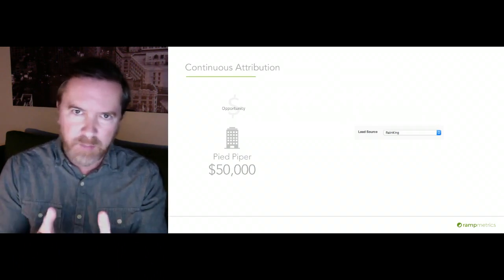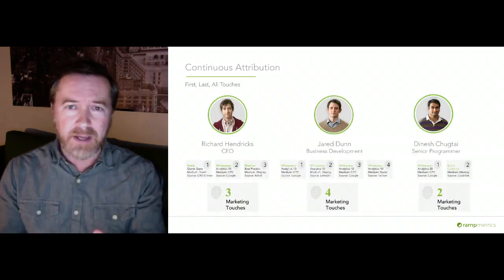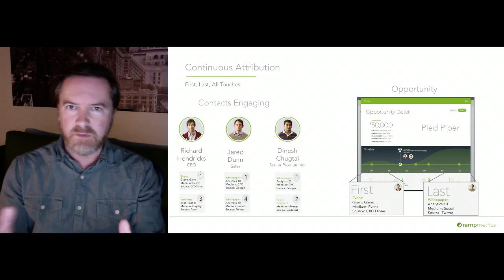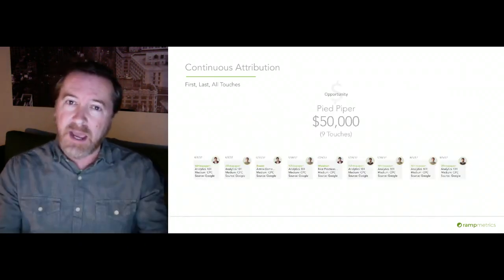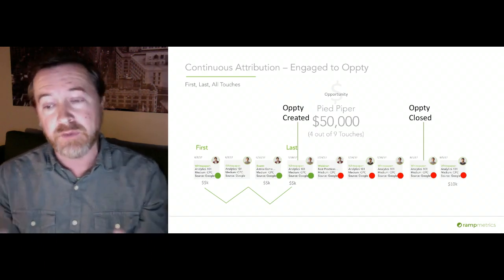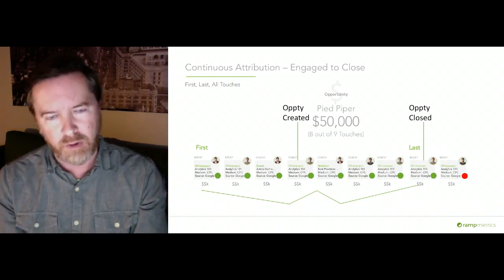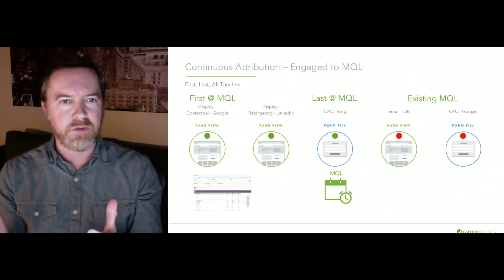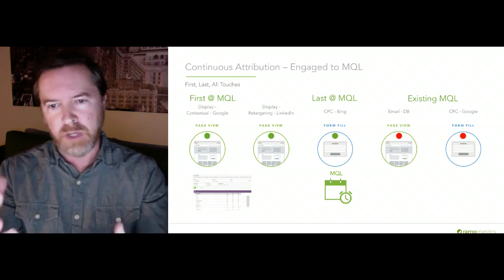Multi touch Attribution 101 + Continuous Attribution Overview with Jeff from rampmetrics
Multi-touch Attribution 101 + Continuous Attribution Overview in 6 minutes. Jeff from rampmetrics quickly covers Multi-touch Attribution basics and why continuous attribution is the big idea.